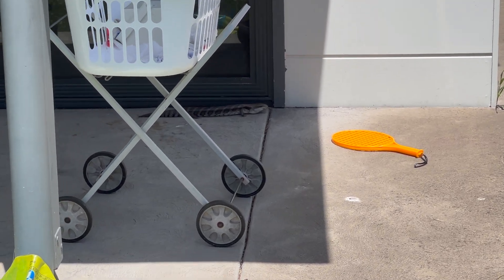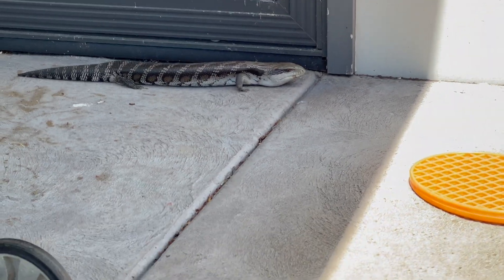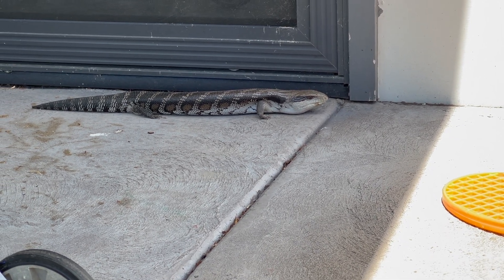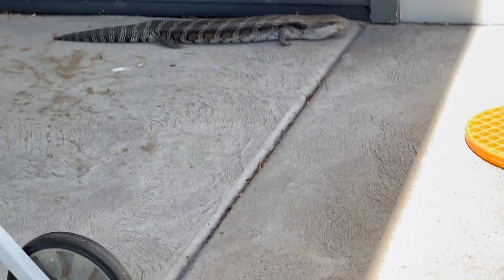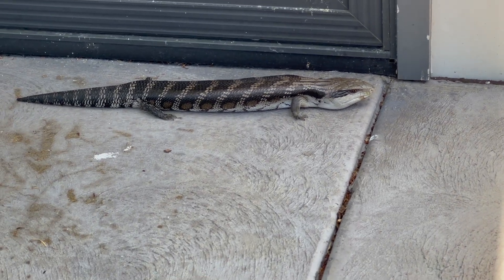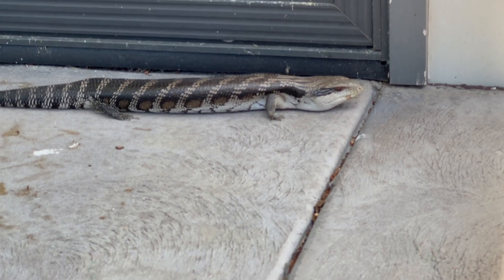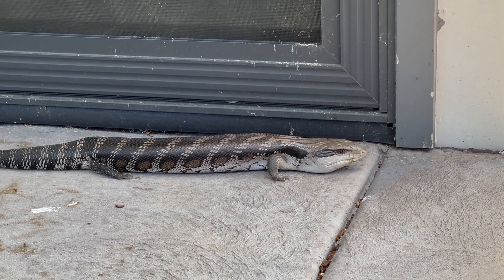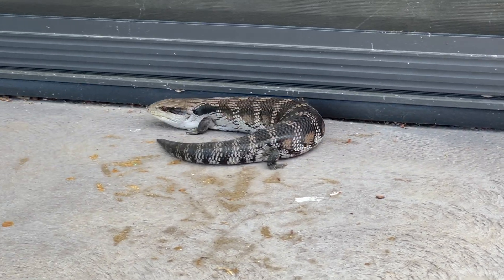Blue-tongue lizard or Blue tongued skink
This is a friendly blue-tongue lizard we had around our garden for a couple of days. They are one of the largest members of the skink family in Australia. They aren't venomous or dangerous really. They can bite, but it's not going to rip your arm off or anything.
You can hear me telling my kids not to get too close to it, less for concern about their safety and more not wanting them to scare it away.
I didn't want to provoke it or scare it... but I did want to see it show off that blue tongue. Luckily, it gave a few flicks of its tongue as it was walking away.